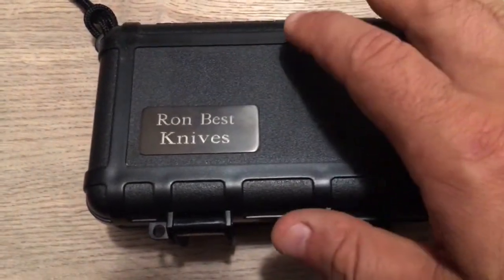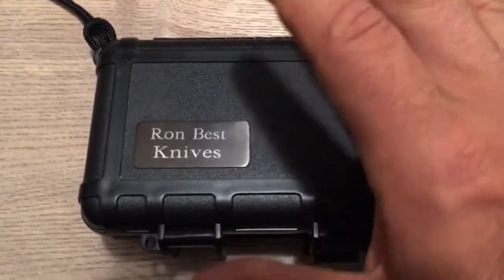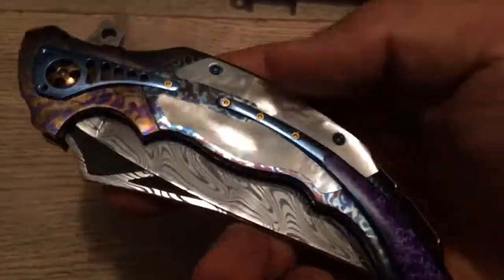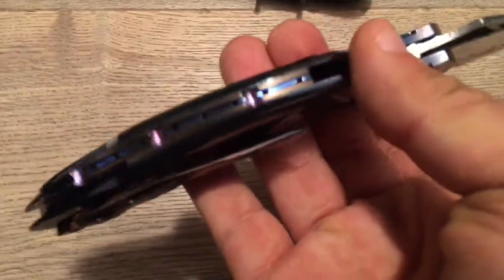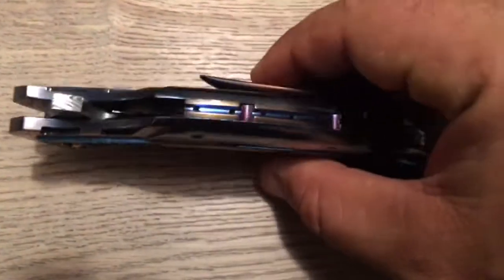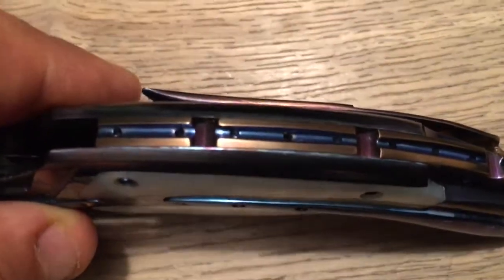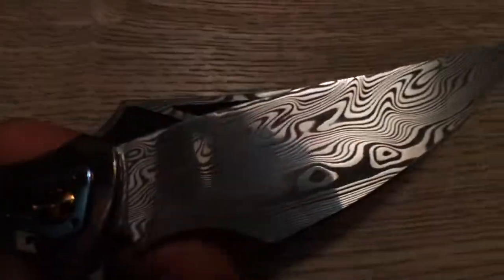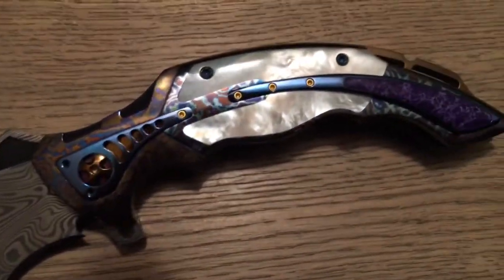RON BEST PHASE 3 : BEST IS THE BEST....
Can't believe how much this knife is well executed.